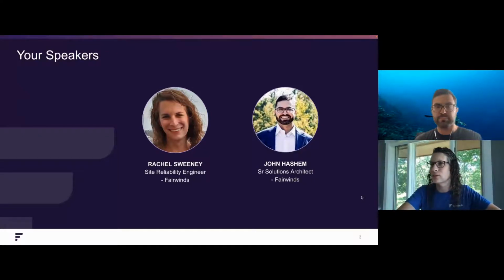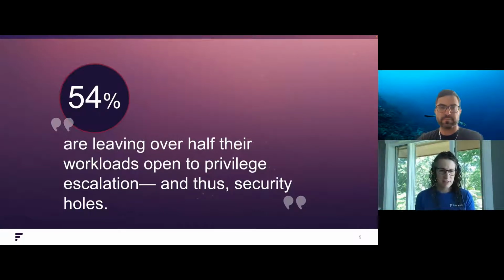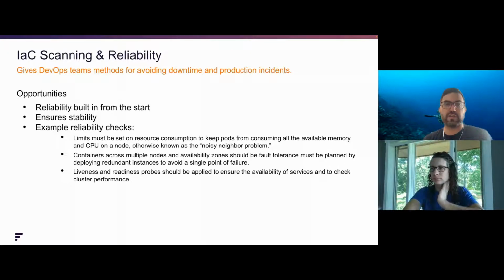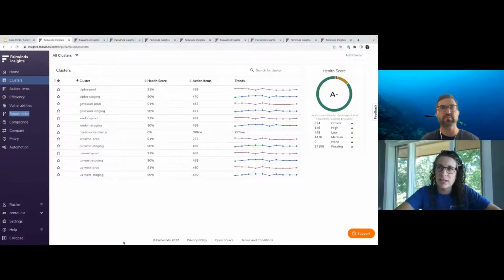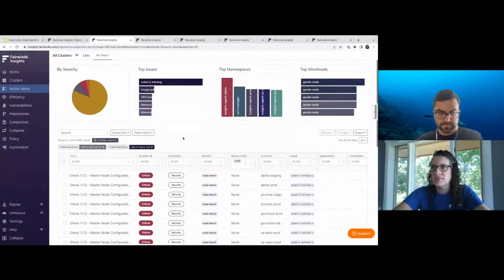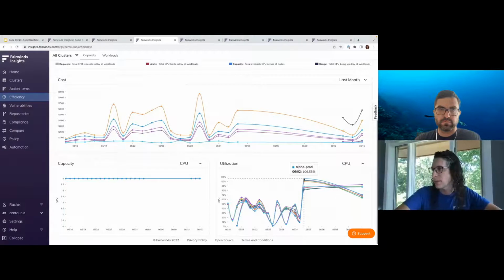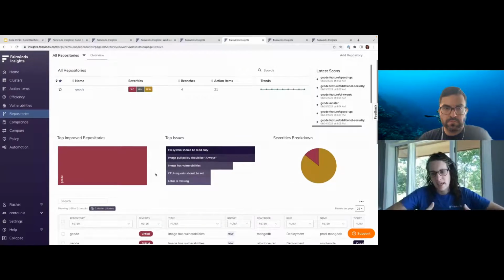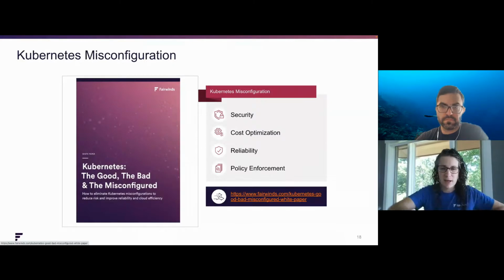DevOps Webinar: Kubernetes The Good, the Bad and the Misconfigured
In the world of Kubernetes, misconfigurations happen all the time. And they are a big deal, as improper configuration affects important factors such as container security, efficiency and reliability. These three high-level constructs are inextricably linked to successful Kubernetes deployments—and notably, they are also the three main areas impacted by erroneous configurations. When problems around security, efficiency and reliability are not consciously addressed with best practices, key elements of Kubernetes ownership like cost efficiency, user experience and overall performance are seriously affected. The good news is that all three of these important areas can be continually improved and managed simply by focusing on proper configuration. This is the key to running happy and secure Kubernetes clusters.

In this webinar, we demo some of the good, the bad and the misconfigured in Kubernetes.